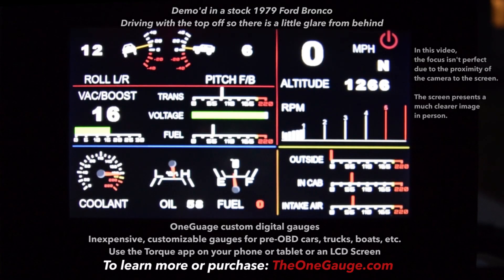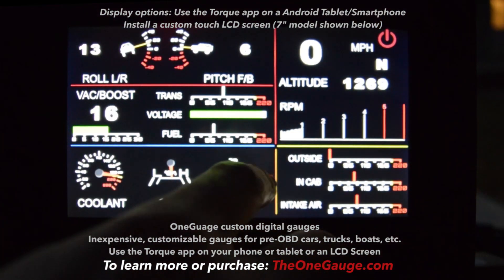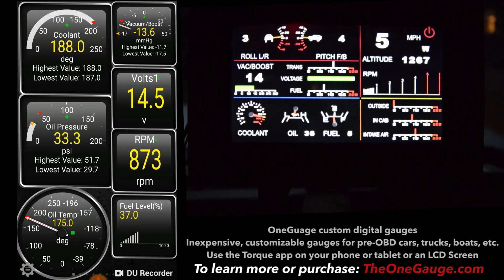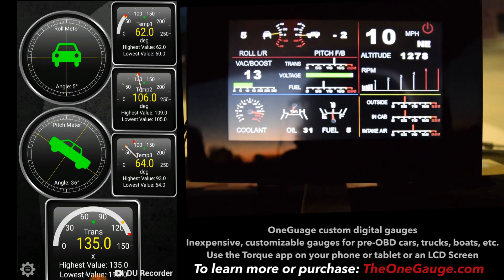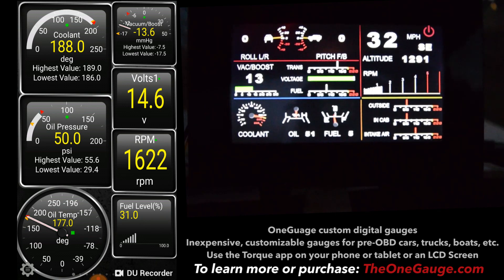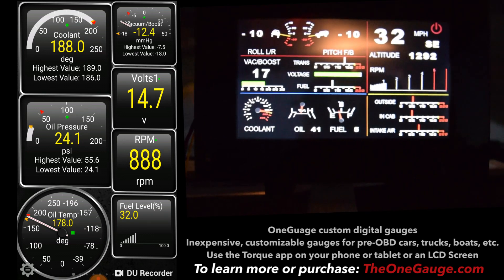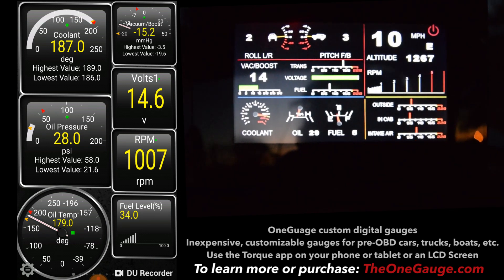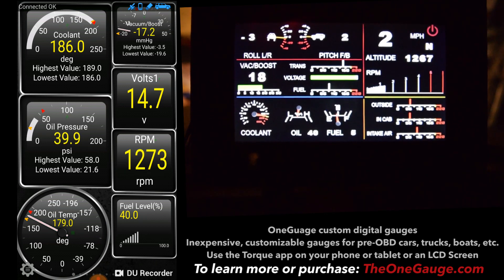OneGauge Full Demo - Nov. 2018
Full demo of OneGuage LCD screens and phone/tablet options using the Torque app.